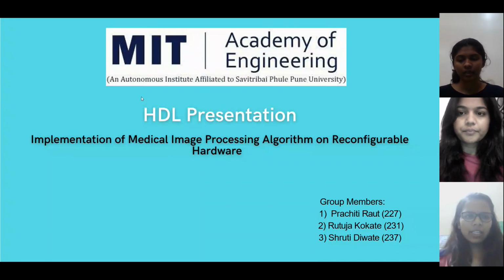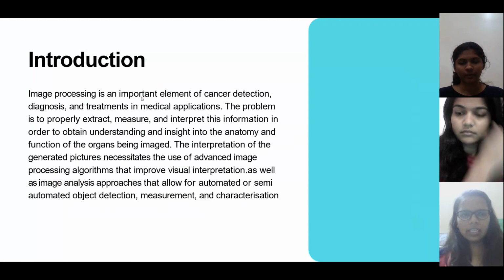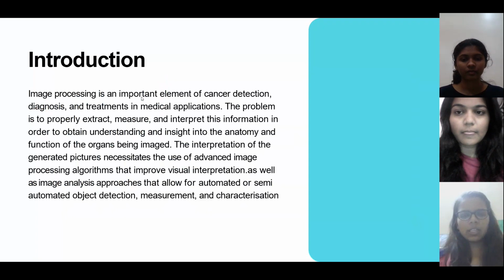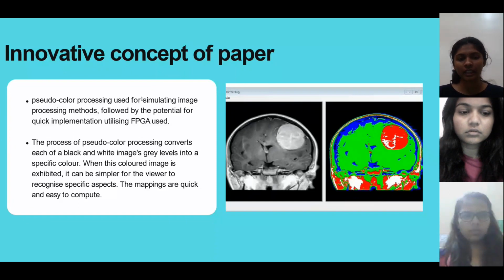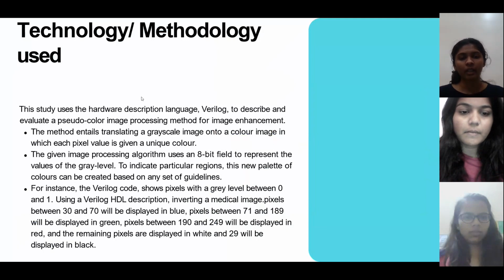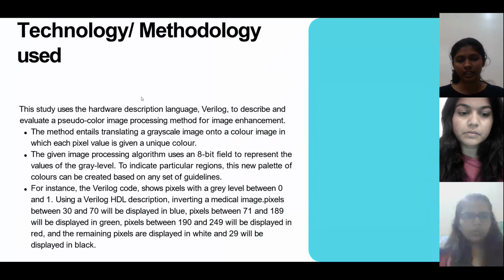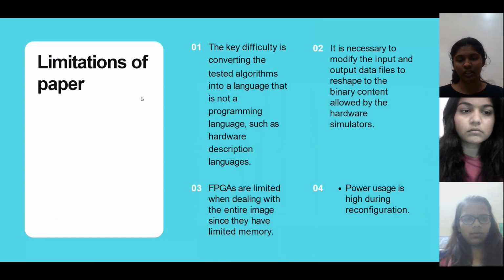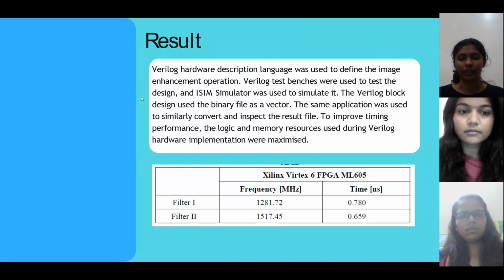Group 45 : HDL Presentation